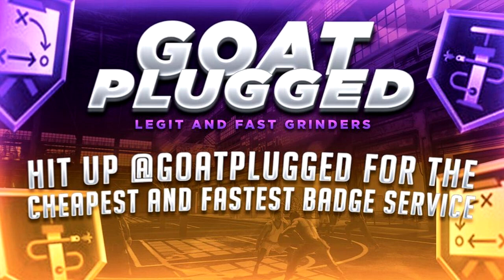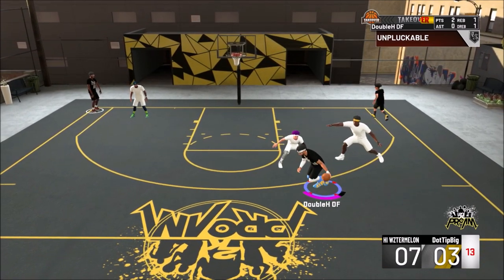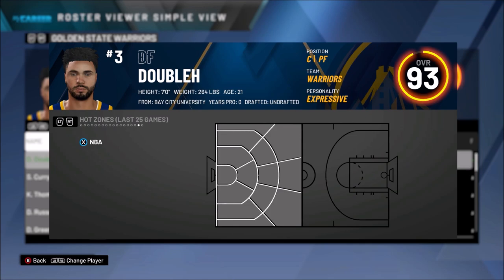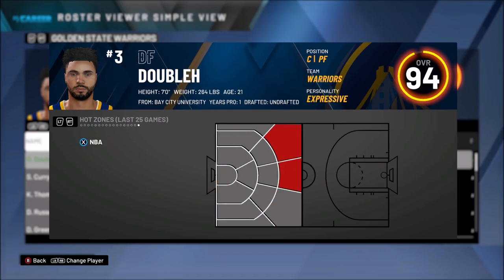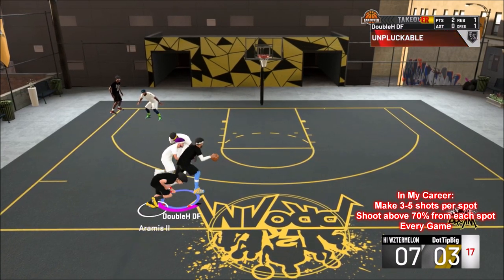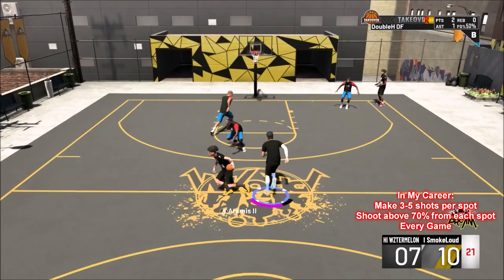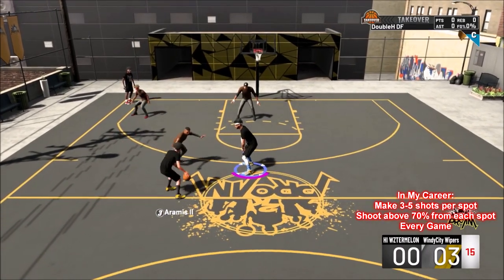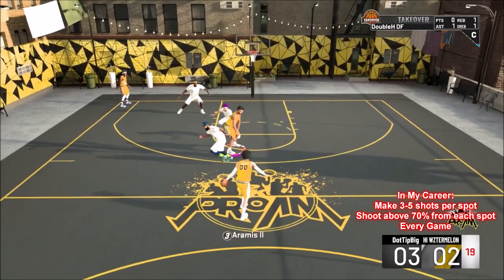HOW TO GET ALL HOT ZONES IN NBA2K20 ~ NEVER MISS AGAIN! (GUARDS & CENTERS)